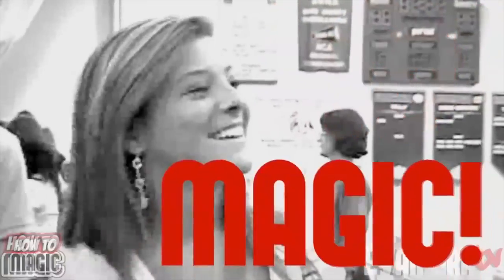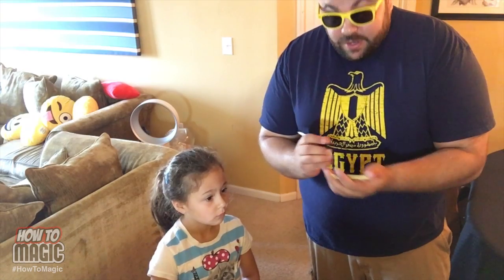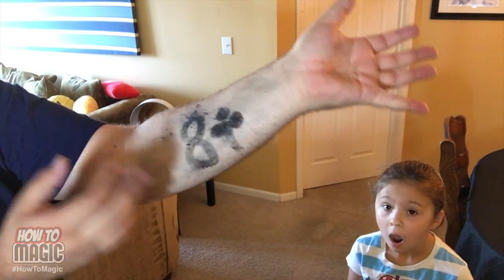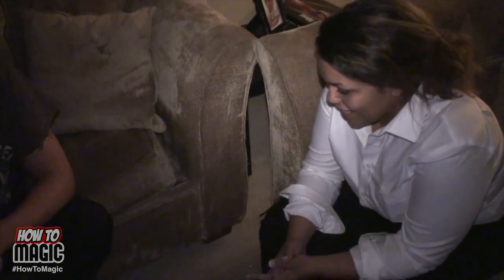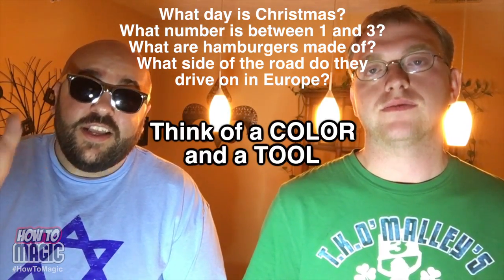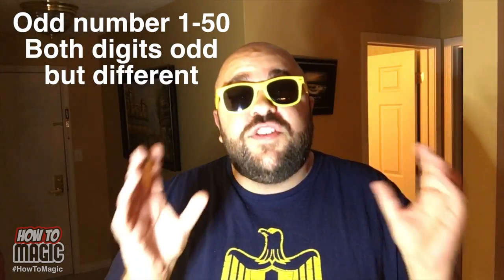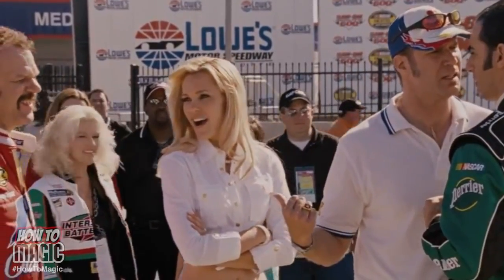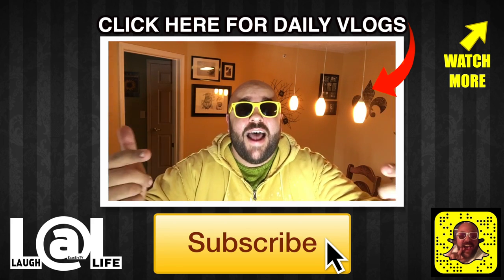10 AMAZING Mind Reading Tricks!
In this mind reading episode of How To Magic, Evan Era from EvanEraTV reveals the secrets behind 10 amazing mind reading magic tricks.  Easy mind reading tricks perfect for beginners!  These are some of the same mind reading techniques used by psychics, mediums, stage hypnotists, and famous magicians!  There are interactive magic mind reading tricks revealed with numbers, shapes, math, colors and so much more in this amazing magic tutorial!!  Learn how to read minds like to pros step by step!  Thumbs up for more mental magic tutorials!!  And always remember to Laugh At Life my friends :) L@L

Mind Reading Magic Tricks Revealed in this video:
1.) Grey Elephant in Denmark Mind Reading Trick
2.) Ashes on Arm Visual Card Force Magic Trick
3.) Color and Tool Red Hammer Mind Trick
4.) Odd Even Number Psychic Mind Reading Trick
5.) Fingers on Temples Signal Mind Reading Trick
6.) Simple Shape Symbol Mind Reading Trick
7.) Random Object Psychic Signals Technique
8.) Crystal Ball Center Tear Mentalism Magic Trick
9.) States Interactive Mind Reading Magic Trick
10.) Knife Cups Russian Roulette Trick
Bonus Mind Reading Trick
1.) Cards Interactive Mind Reading Magic Trick